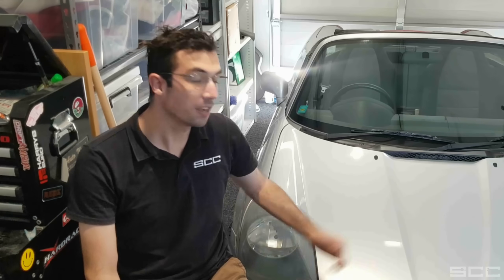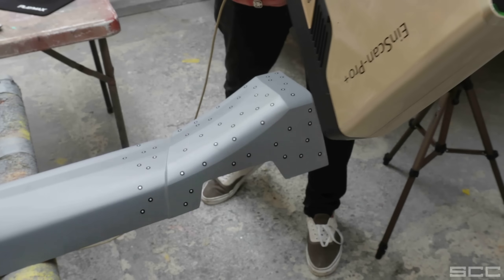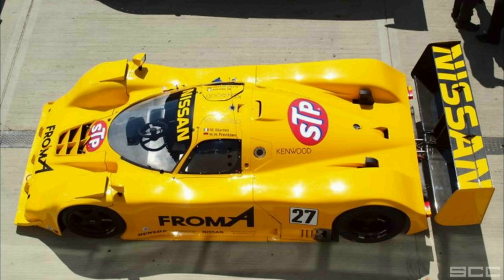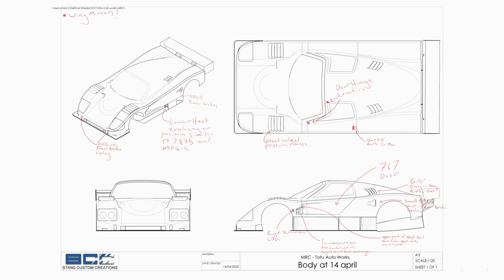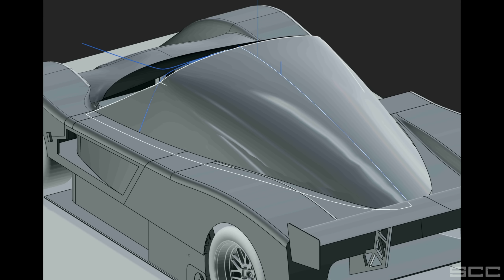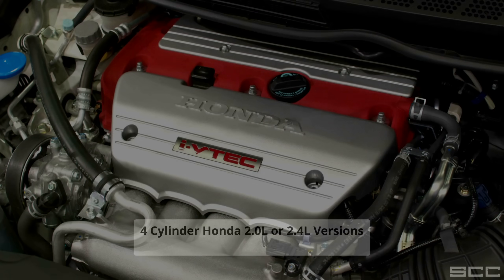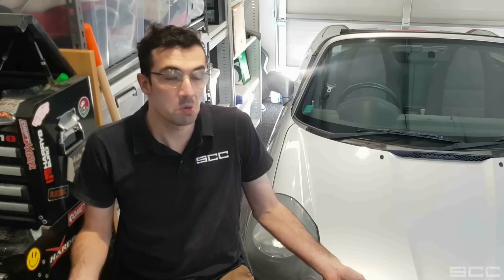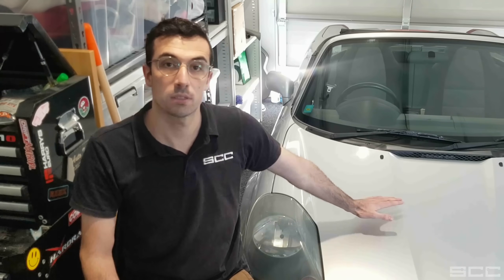MRC Reveal Overview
The MR-C Project is finally Unveiled! This video is a Densely packed overview covering what we have done so far, and what we plan to do!

Chris from Tofu Auto Works and I are collaborating on this massive project, and we plan to show every single aspect of creating the MRC, from design and fabrication to final testing! This video summarizes some of the decisions we have made over the past year and a half since we started working on this project. We’re excited to share our journey on this behemoth of a build with you.

What are YOU most excited to see us build or showcase on the MRC? 👇